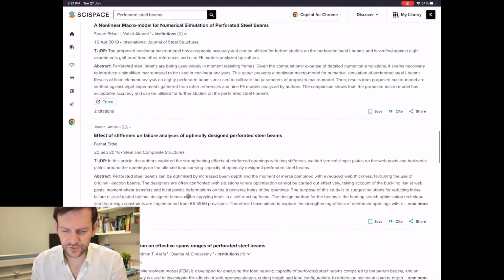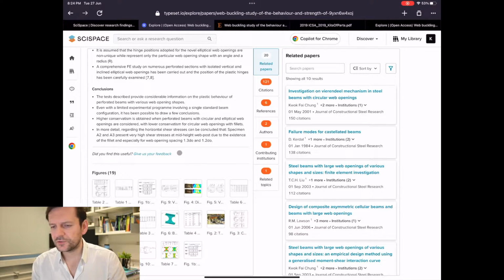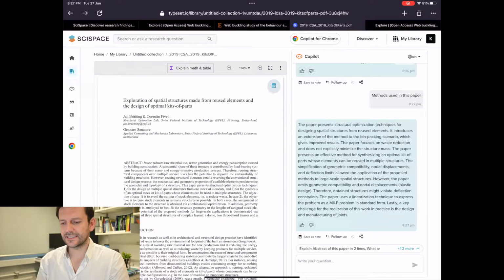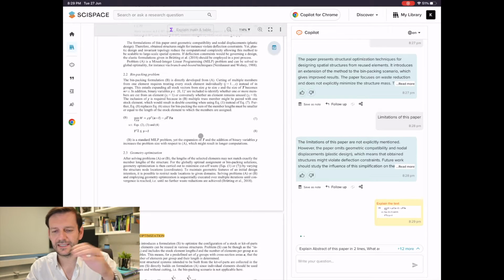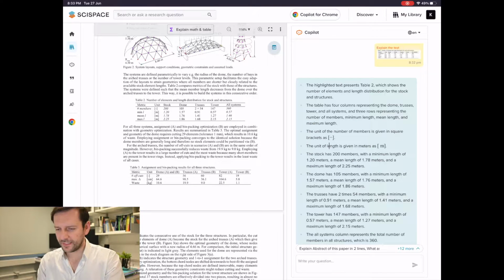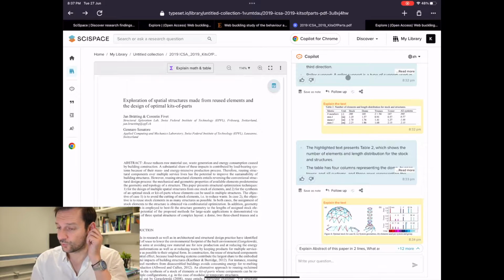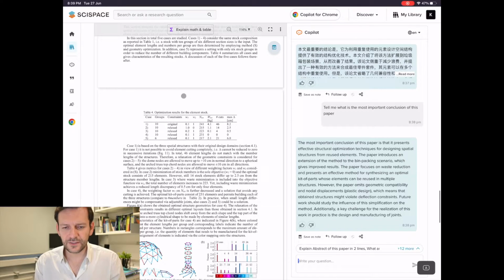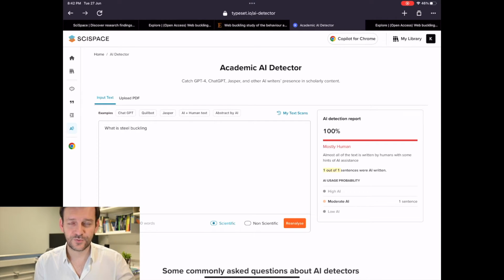An honest review of SCISPACE + Copilot assistant | E24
I was asked by SCISPACE to make a review video of their tool called Copilot Assistant and make an honest opinion about it. Copilot makes your academic reading experience across websites like ArXiv, Nature, Medium, and Wall Street Journal a whole lot better. It recently got featured in VentureBeat, Planet SciComm, Texas Tech University, and Times Higher Education. Also, Copilot is being talked about on blogs, social media, and other platforms worldwide — Japanese, Portuguese, Spanish, Greek, and Russian.

I have only used it twice so far, so although the review is detailed, I am not an expert on it, hence in case something is wrong, please accept my apologies. I believe that overall it can be a very useful tool and congratulations to the team who created it. It is very different from other tools that we have seen in the distant past, and I can certainly say that it is very easy to use. Thus, it makes the researcher's life easier than harder. Of course, it is NOT A SUPER INTELLIGENCE PROF who knows everything, so when it comes to research (serious stuff), use it with caution (be critical of what you are reading) at least for now.

Thanks, KDT

Use link below to gain access to the top researcher's tool using AI:

Hit Like 👍 to video 📺
Hit the notifications bell 🔔

WHO AM I:
I am Chartered Civil and Structural Engineer and Professor at City, University of London. I make videos about PhD students, researchers, productivity and engineering.

GET IN TOUCH:
If you’d like to talk, I’d love to hear from you. I try my best to reply to most of the emails.